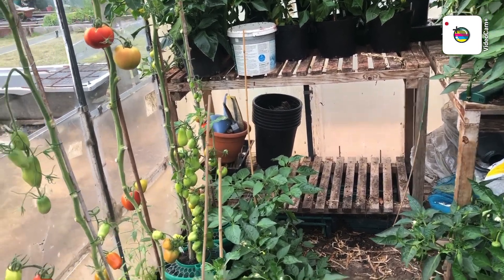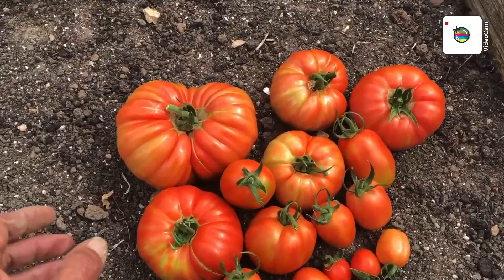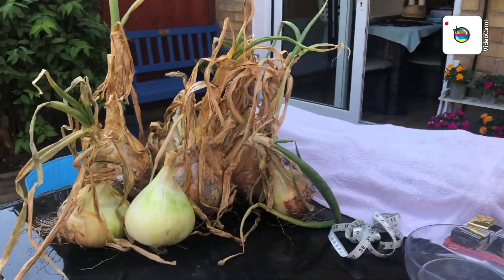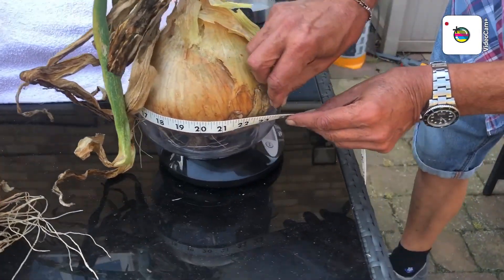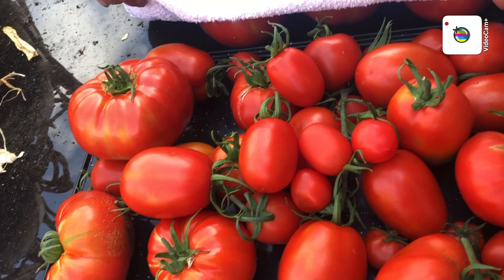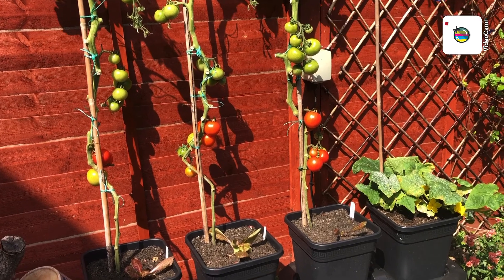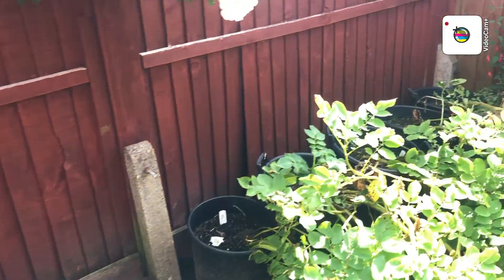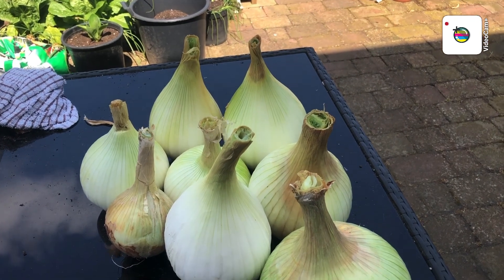Harvesting a few crops and weighing some more onions and tomatoes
A look around and harvesting what is ready. And weighing in more onions and some tomatoes.
My Biggest Onion at over 5lb and my biggest Tomato at over 2lb